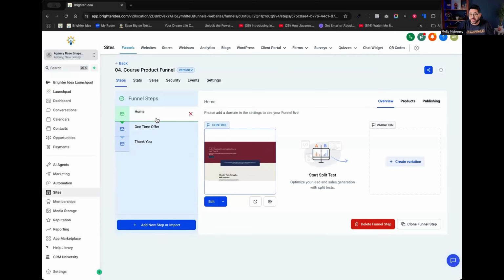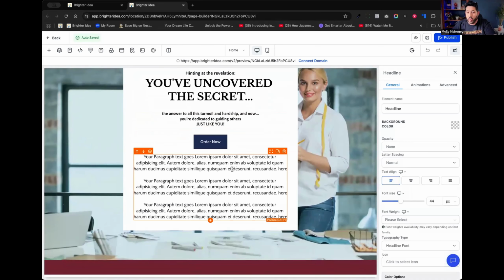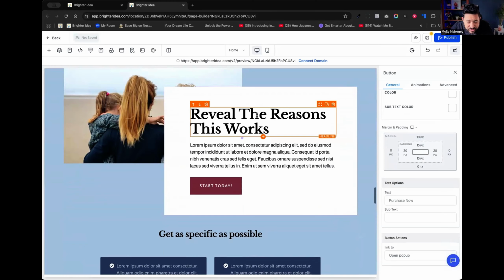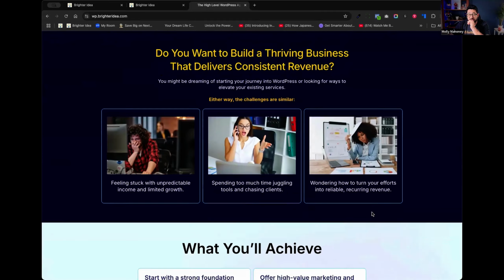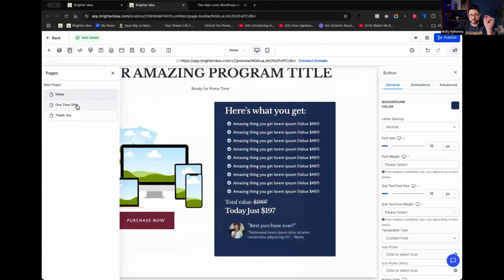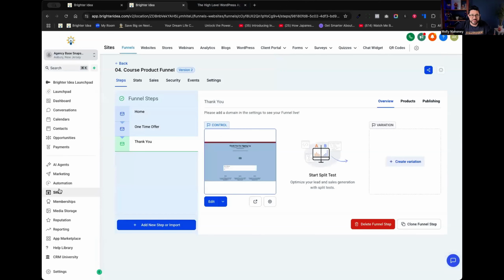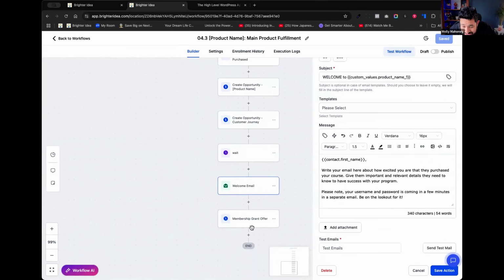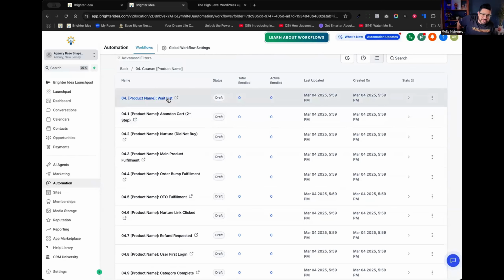How to Build an Effective Course Funnel in GoHighLevel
Hello, I'm Andy Kleppner, and in today's video, I will guide you through the process of building a course funnel. You'll get an inside look at a pre-built course funnel, including the three main pages: the homepage, the offer page, and the thank-you page. I'll walk you through the essential elements of each page, such as crafting attention-grabbing headlines, identifying your audience's pain points, and presenting social proof. Additionally, I'll cover the automations that streamline your funnel and ensure smooth product fulfillment. By the end, you'll have a complete understanding of how to build a course funnel, including setting up order bumps, one-time offers, and abandoned cart follow-ups.

00:00 Introduction to Course Funnels
00:27 Setting Up Your Course Funnel
00:47 Crafting the Perfect Homepage
01:29 Addressing Pain Points and Offering Solutions
02:29 Showcasing Your Program and Social Proof
04:18 Finalizing the Funnel Structure
06:07 Implementing Automations
06:32 Advanced Automation Techniques
08:44 Conclusion and Next Steps